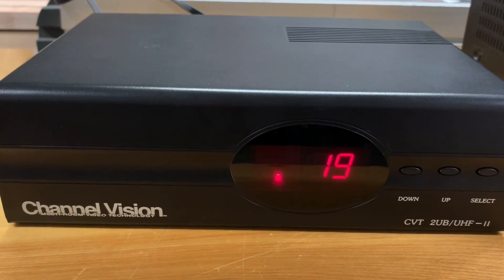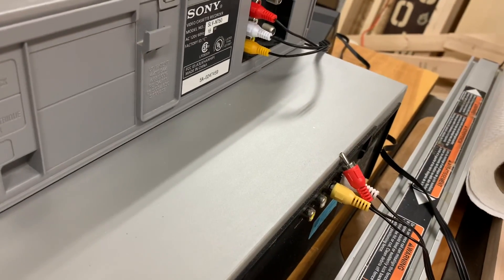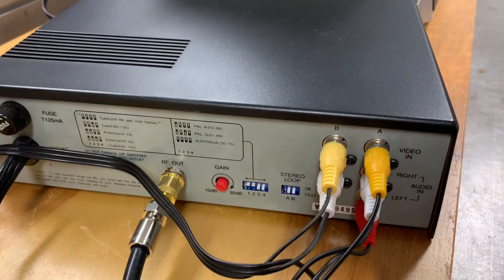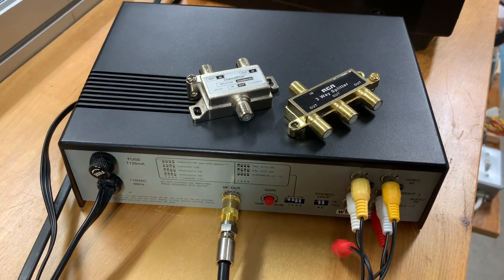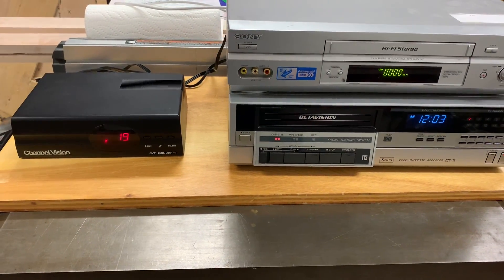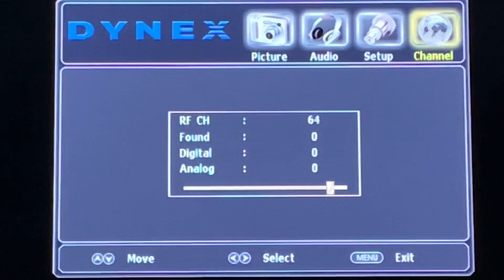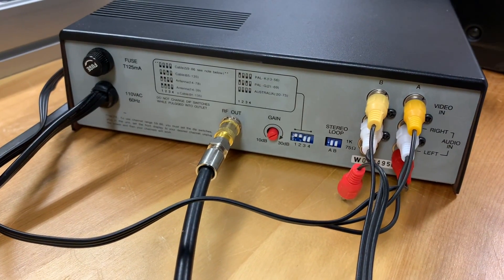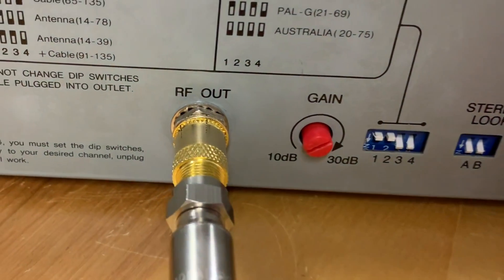Make your own personal analog TV channels at home | UHF TV Channel Modulator | Video sender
Make your own personal analog TV channels at home | UHF TV Channel Modulator | video sender | ChannelVision modulator

The Channel Vision UHF modulator allows you to create your own closed circuit TV channels at home, using existing coaxial cable runs. With up to 30 dB of gain, its powerful enough to send your channels to multiple TVs, allowing you (only in your home) to view your own content on any TV in your home.